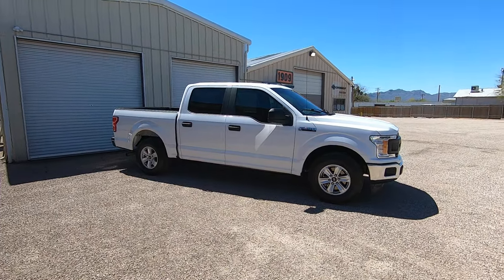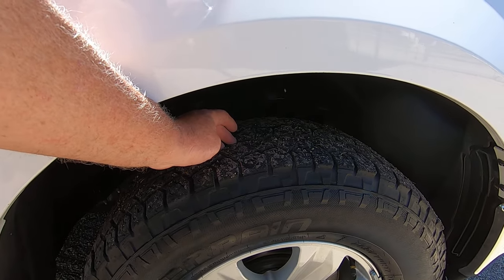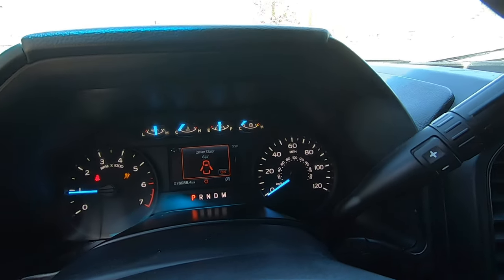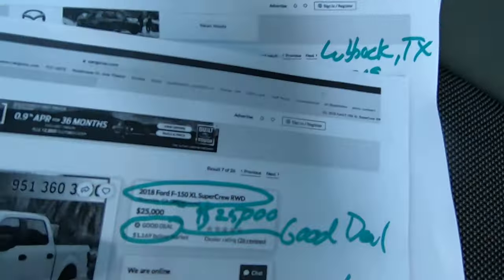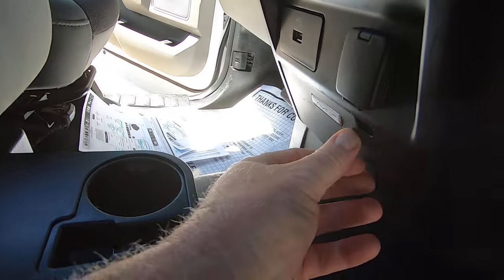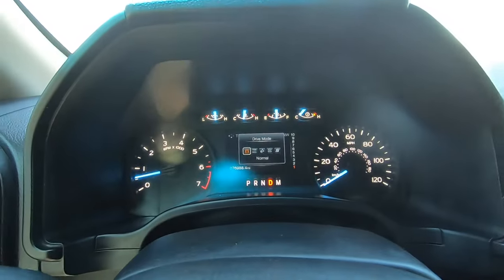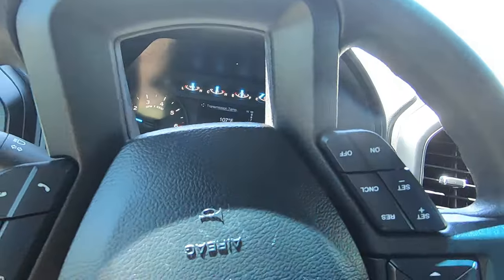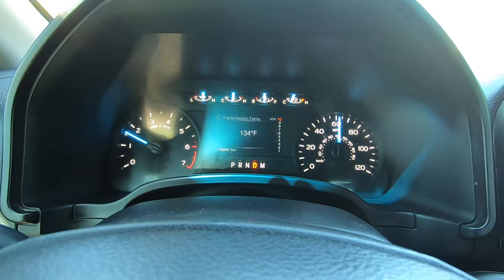2018 Ford F150 for sale at Crosscut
Learn all about this amazing 2018 Ford F150 at